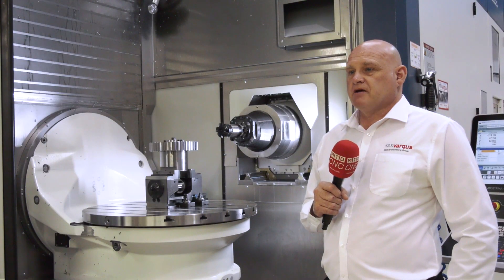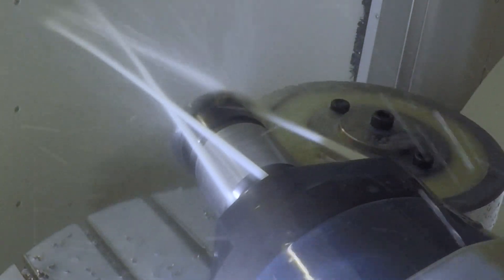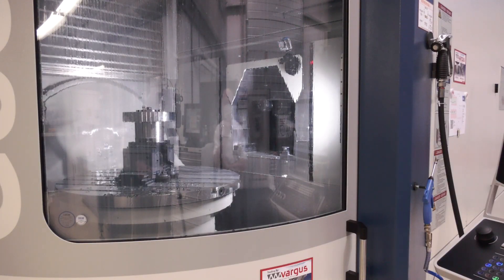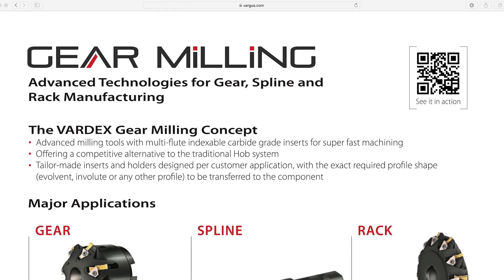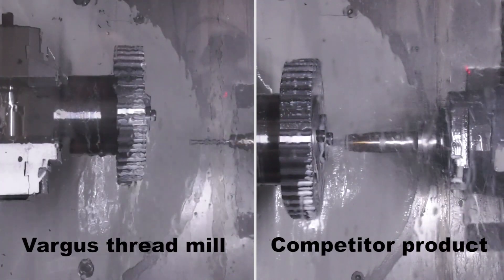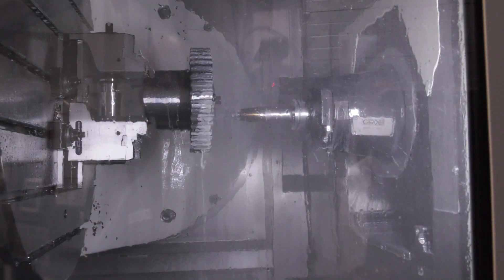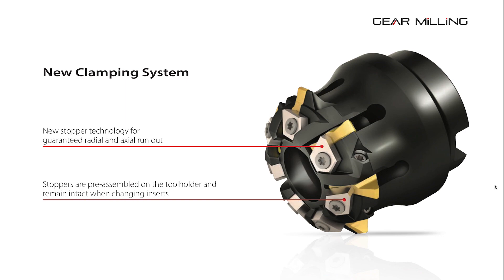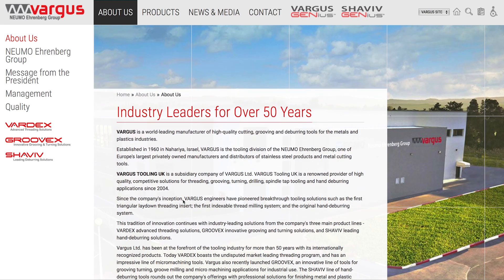Gear milling on a Grob 5 axis, the Vargus way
Vargus Tooling are a world-leader in threading technology, but did you know they are also world renown for gear milling?